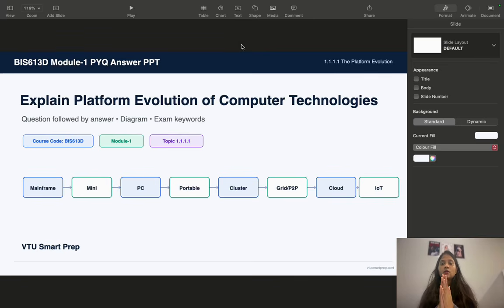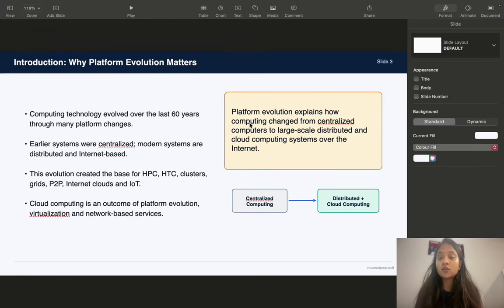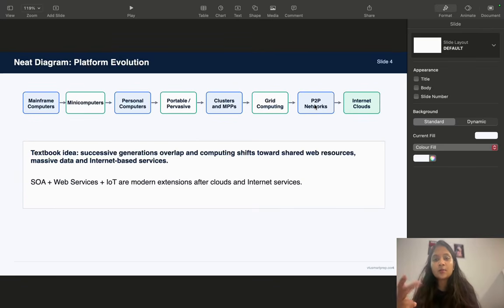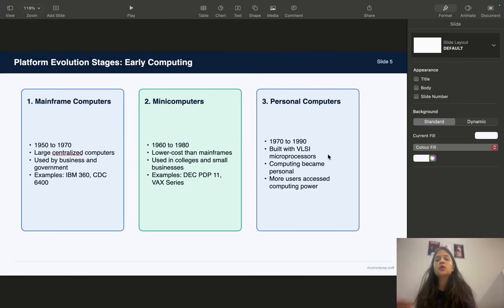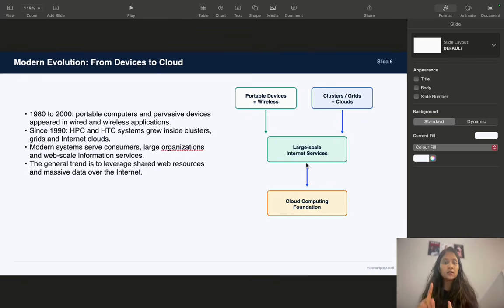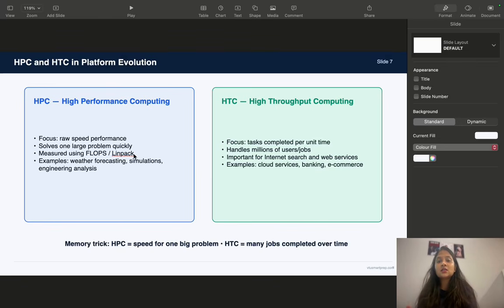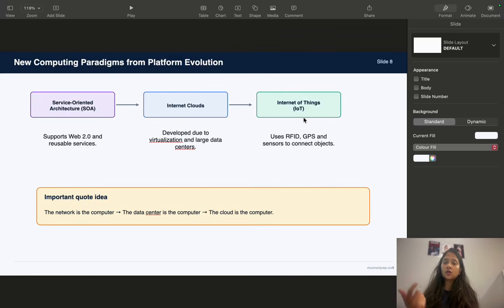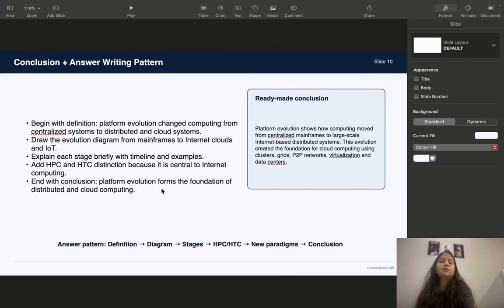BIS613D Module 1 PYQ | Platform Evolution of Computer Technologies | VTU Cloud Computing & Security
In this video, we discuss an important BIS613D Cloud Computing & Security Module 1 PYQ:

Question: Explain platform evolution of computer technologies with a neat diagram.

This topic comes under Module 1: Distributed System Models and Enabling Technologies and textbook point 1.1.1.1 The Platform Evolution.
In this video, you will learn:
Meaning of platform evolution
Evolution from mainframes to cloud computing
Mainframes, minicomputers, personal computers, portable devices
HPC and HTC systems
Clusters, grids, P2P networks and Internet clouds
SOA, Web services and IoT
Neat diagram for exam
How to write this answer in VTU exam
This explanation is useful for VTU Semester VI students studying BIS613D Cloud Computing & Security under the 2022 Scheme.